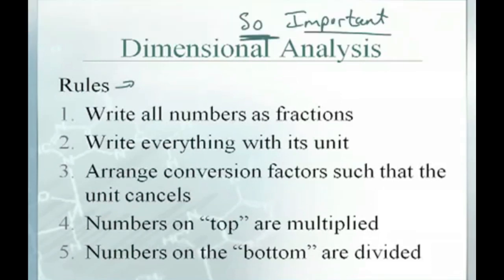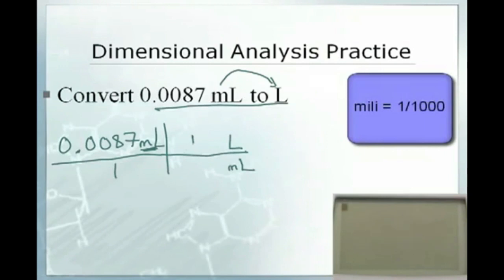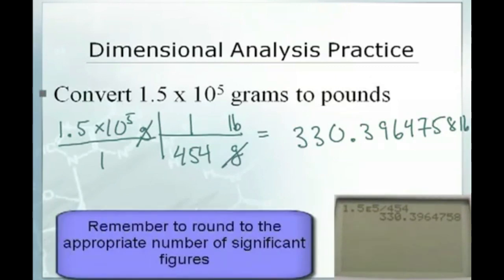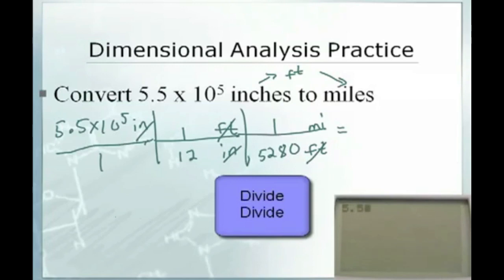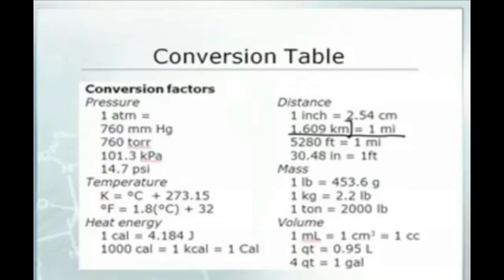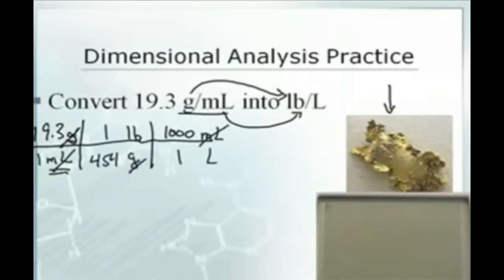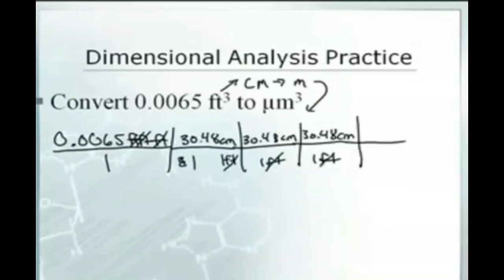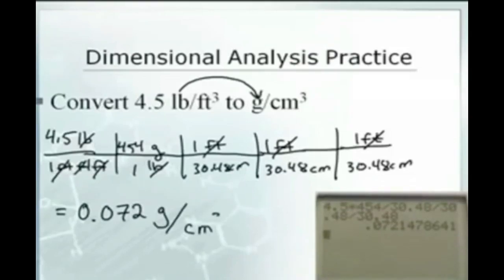8 Dimensional Analysis Tutorial